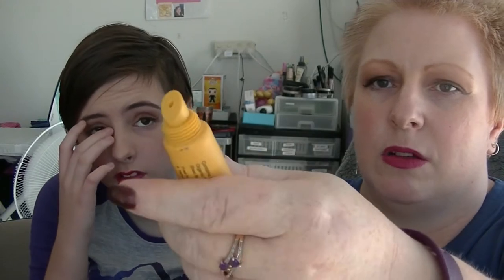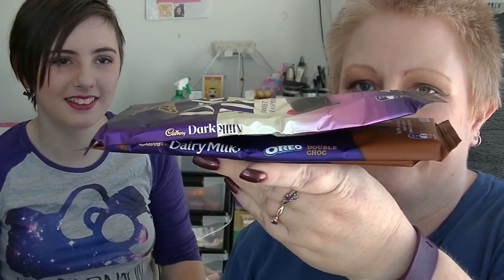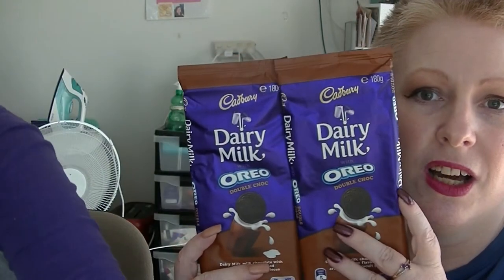Unboxing - Red Pawpaw with Ebony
Unboxing our quarterly Red Pawpaw grocery subscription box.